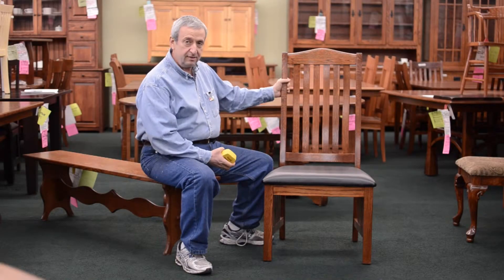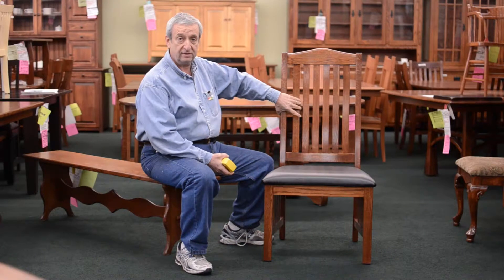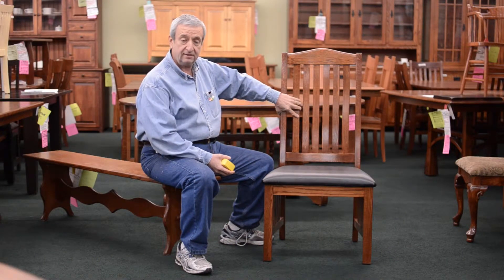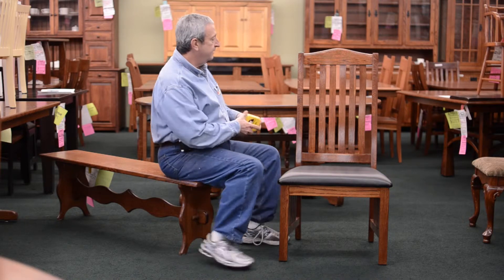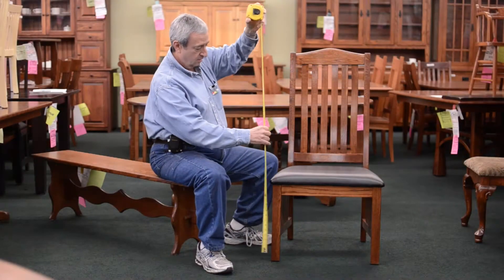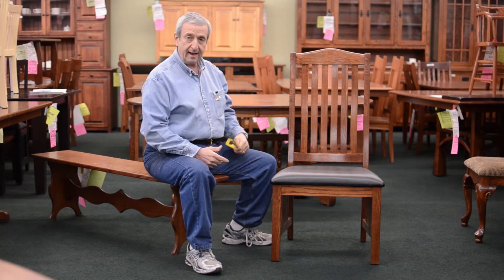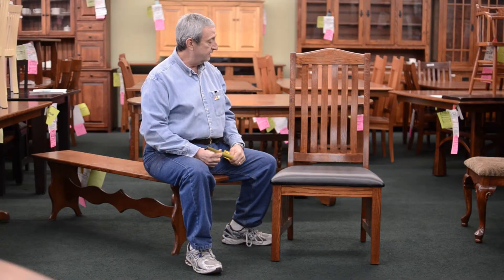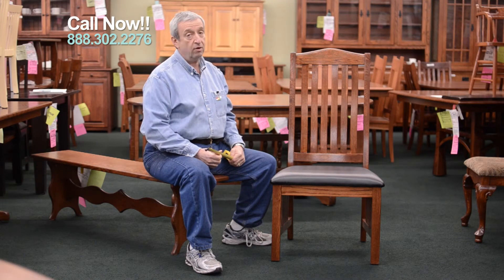Barn Furniture - Mission Side Chair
Mission Side Chair-Limited Supply
Stock# DRKW77C

This chairs are a special over run from a contract job.  This chair made out of sturdy Red Oak with beautiful contoured band saw back with mortise & tenon joints. It may have some glue residue that can result in light spot in the finish. See additional images. Not available in wood seat.

Michael's 113 Finish and Unfinished only

Available in stock fabrics or standard vinyl

Shown in 5950Q Fabric

Quantity Discount Available